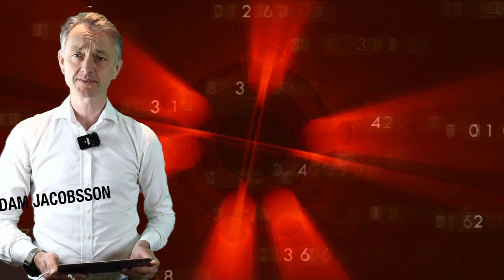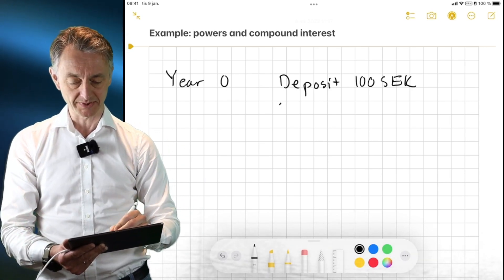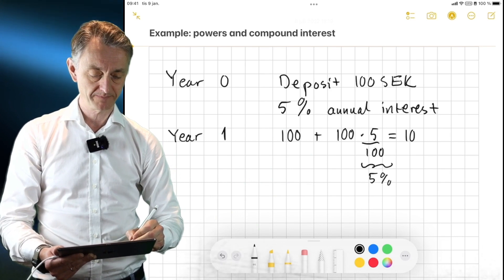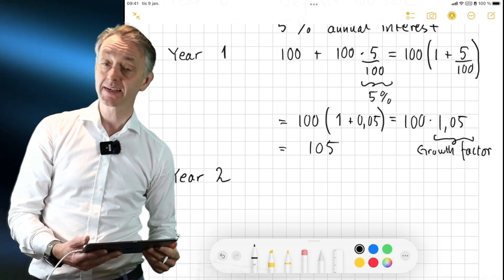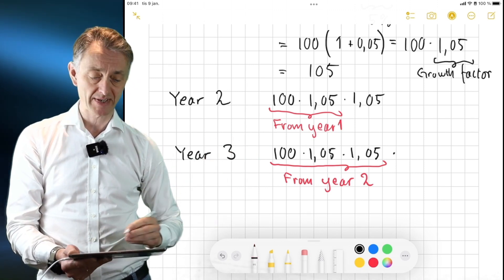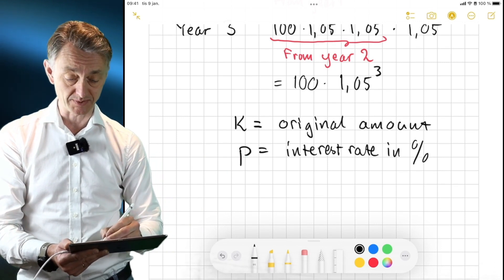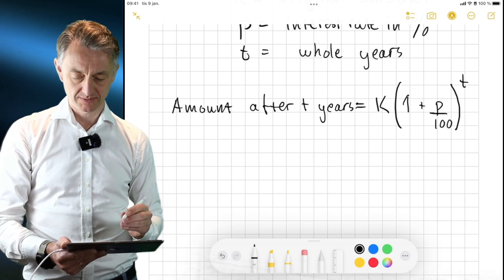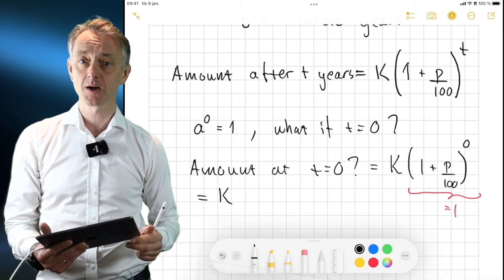Math intro 3. Example: compound interest.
This is a lecture on compound interest.
See chapter 2, Sydsaeter, Hammond, Strom & Carvajal, Essential Mathematics for Economic Analysis, Pearson, 6th edition. (Older editions of the book should be ok too.)

This video is a part of an introductory mathematics course aimed at students at Stockholm University taking intermediate economics courses. The course mostly revises mathematical concepts that are a part of the mathematical (high school) prerequisites for studying (intermediate) economics. Many thanks to Professor Astri Muren whose lecture notes most of these films are based on. Any errors are my own of course.
Backgrounds by Videvo.net.

Contents
00:00 Introduction
00:40 Year 0
02:01 Year 1
04:22 Year 2
05:22 Year 3
06:09 Generalised rule
08:46 Comment on a^0 related to this example